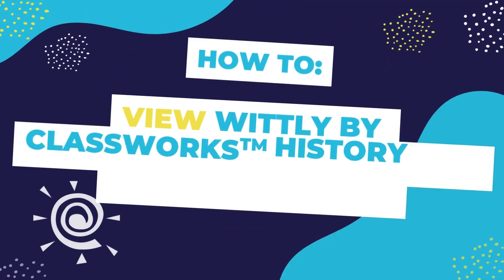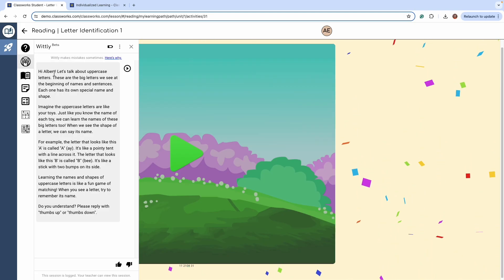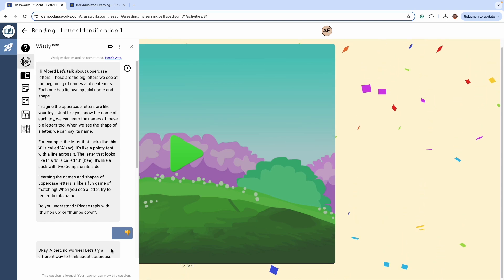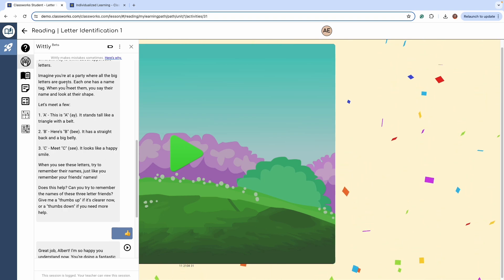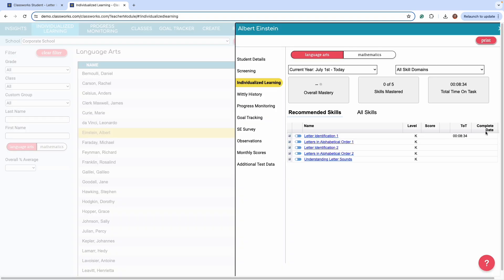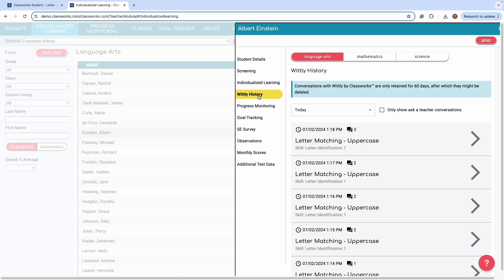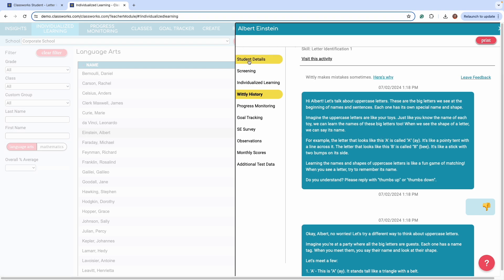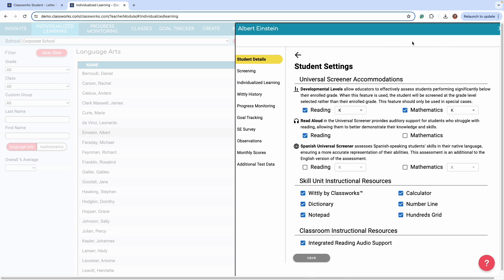Classworks Minute l Wittly By Classworks™️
Take a minute to uncover helpful Classworks tips you can use today in your classroom. ⏱️

Meet Wittly by Classworks™️, our personalized learning assistant.

CONNECT WITH CLASSWORKS ON SOCIAL